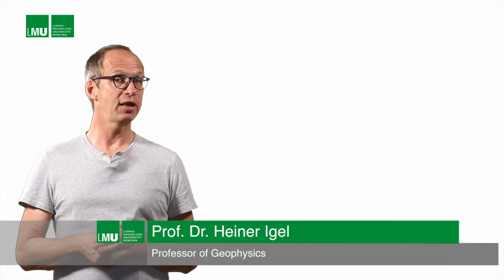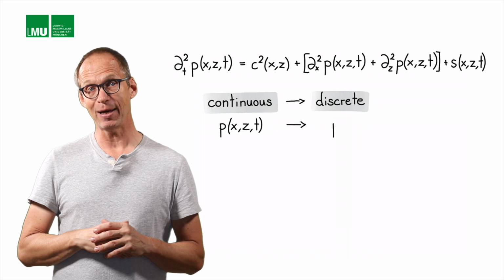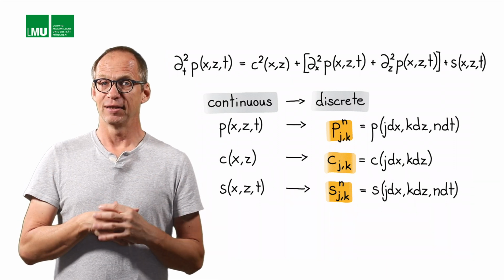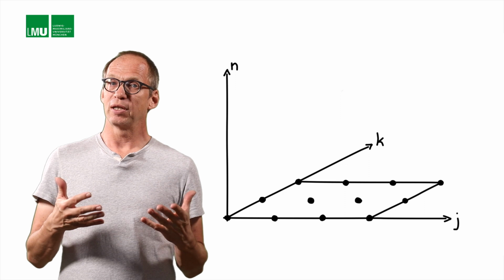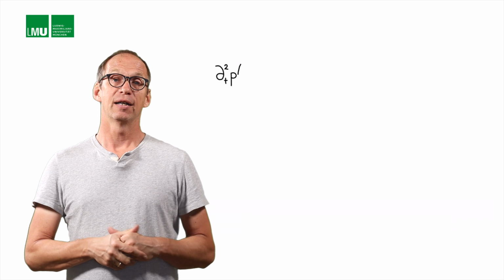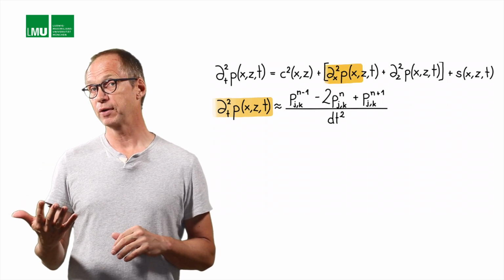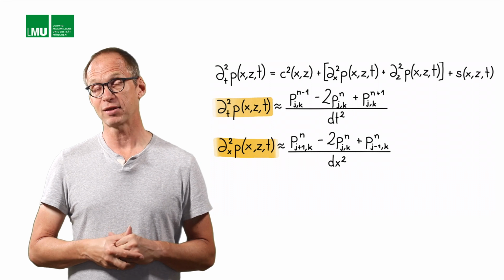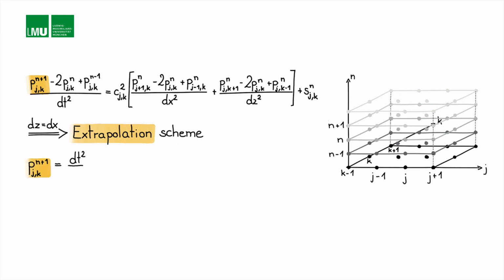2D Acoustic wave equation with finite differences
A video on the derivation of a solution to the 2D acoustic wave equation using finite differences by Heiner Igel, LMU Munich. This video is part of the course "Computers, Waves, Simulations: A Practical Introduction to Numerical Methods using Python" on the COURSERA platform